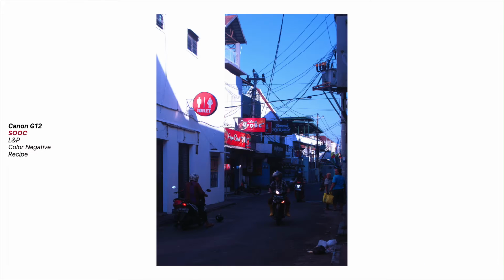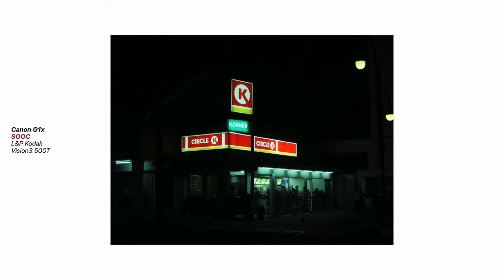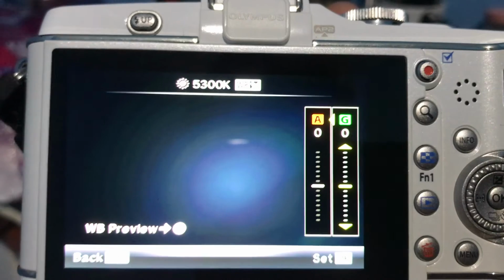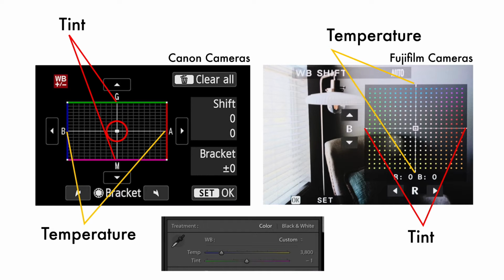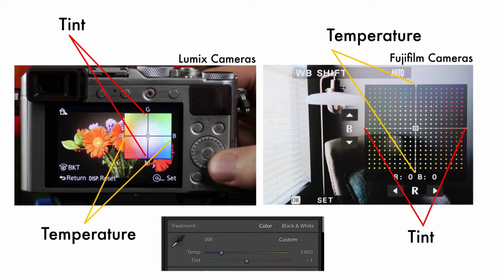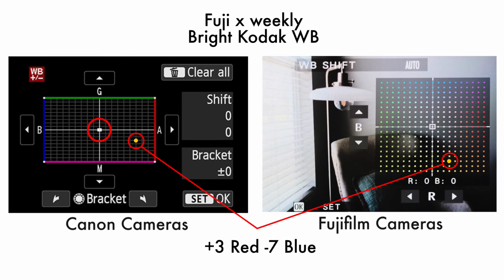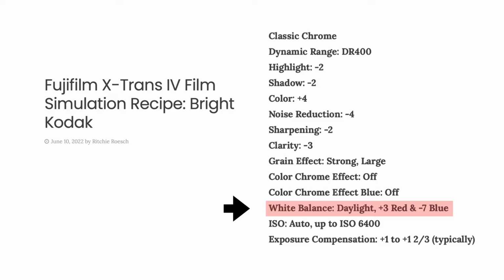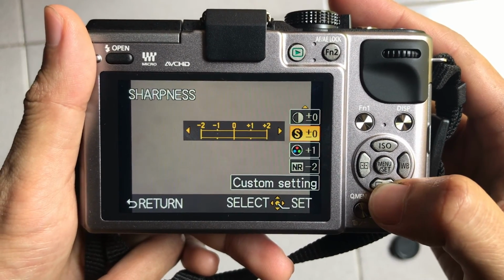Fujifilm Look on Affordable Non-fujifilm Cameras